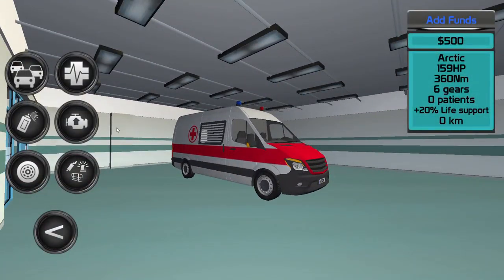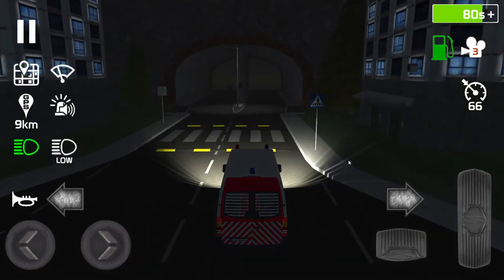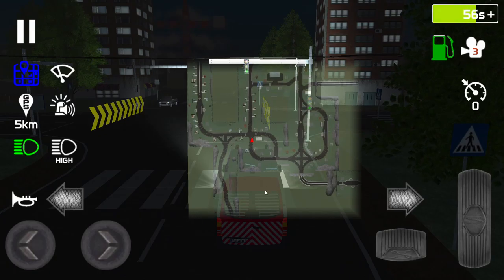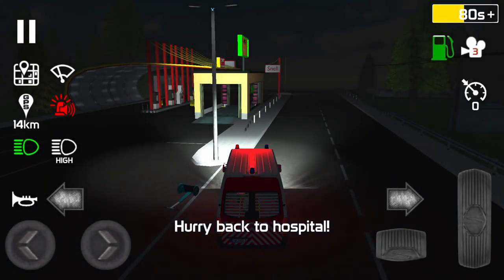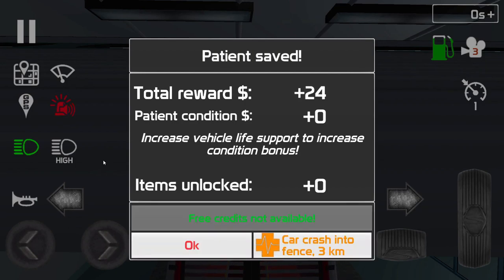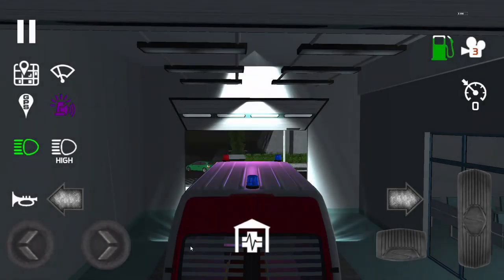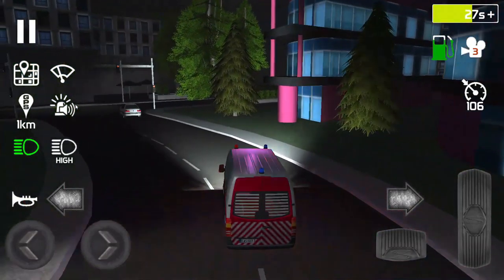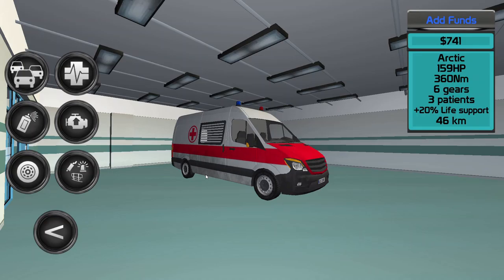GPS IS BROKEN! | EMERGENCY AMBULANCE SIMULATOR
It took me awhile to figure out how the GPS works in this game...but i saved peoples lives! ...kinda

Help me out? LIKE!
Think someone else should see it? SHARE!
Don't want to miss an upload? CLICK THAT BELL!

I would really appreciate it if you guys can help this channel grow! I cant do it without you! Thanks!